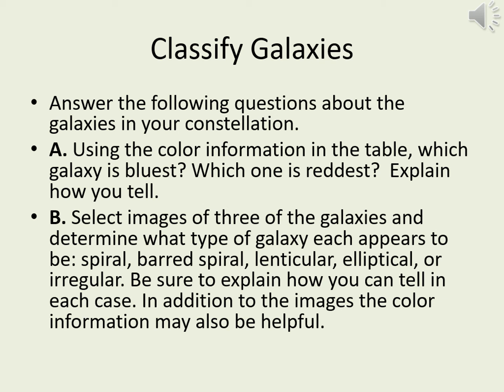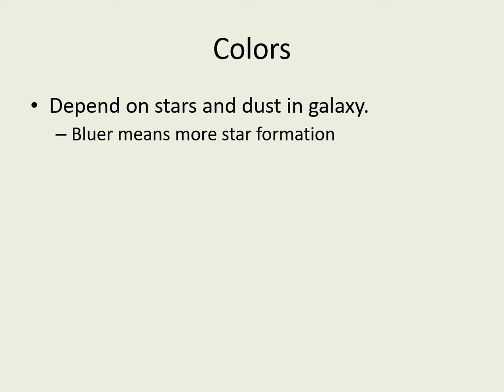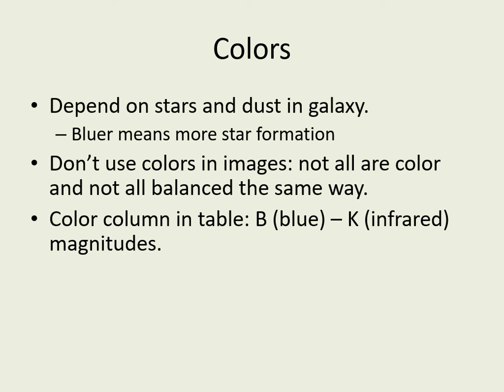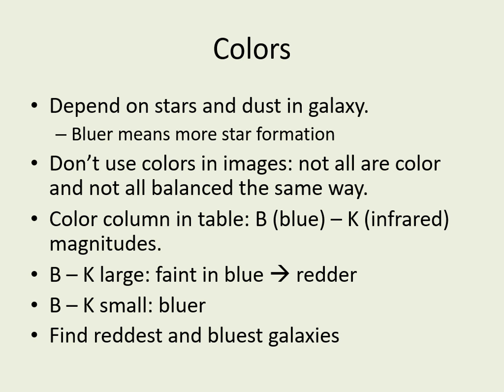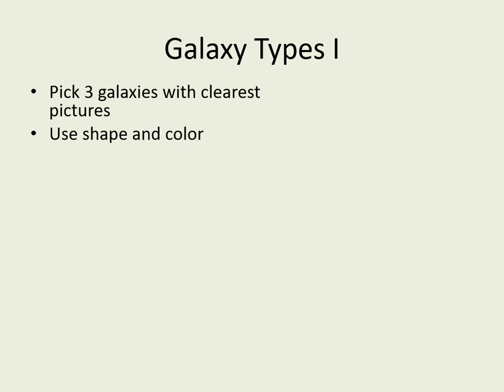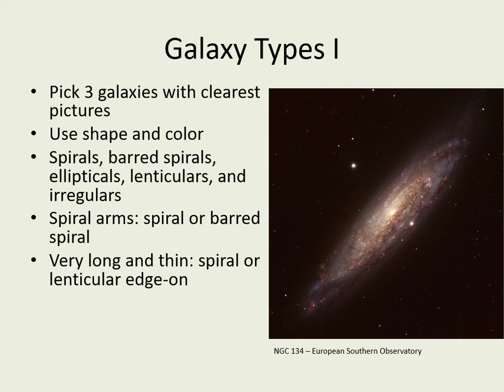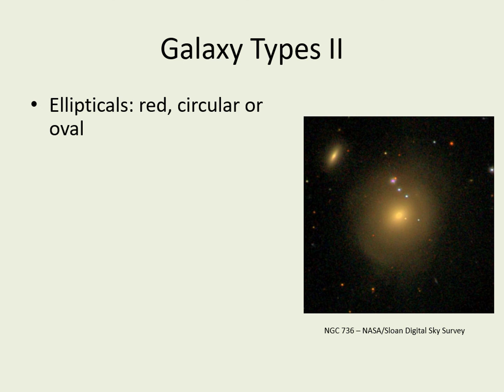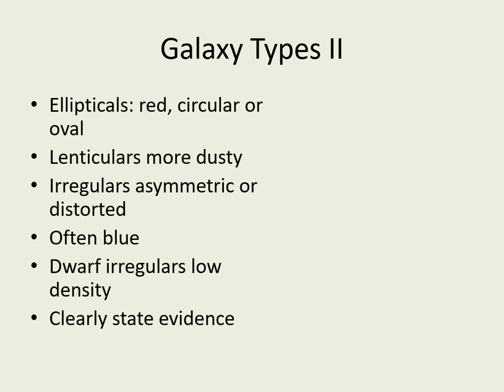Const Classify Galaxies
This is the tutorial on the Constellation question on Classifying Galaxies from our Stellar Astronomy classes.